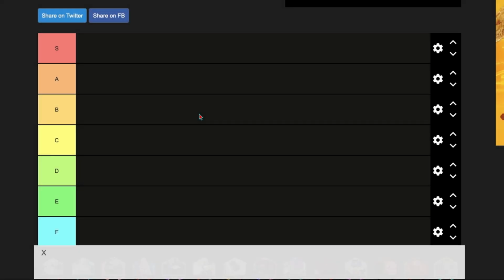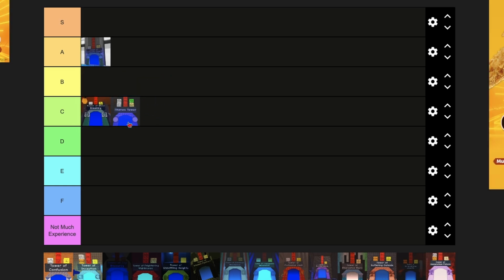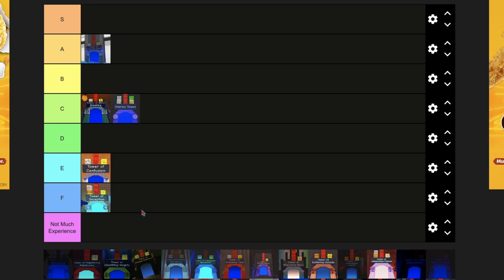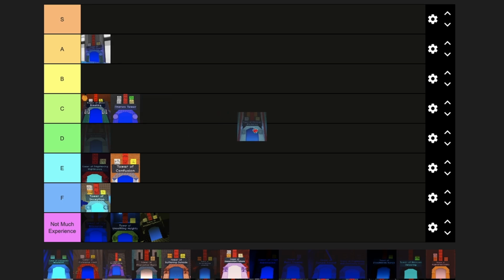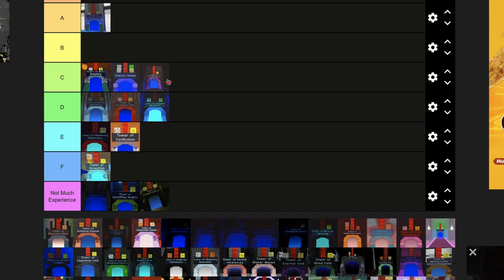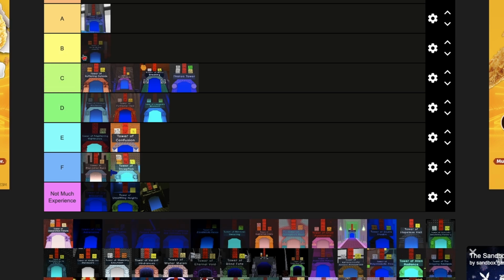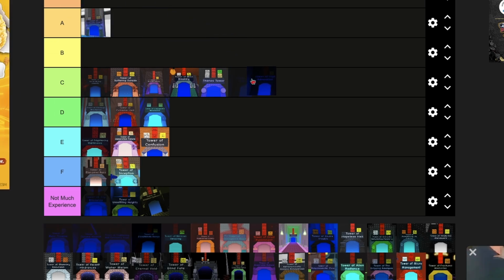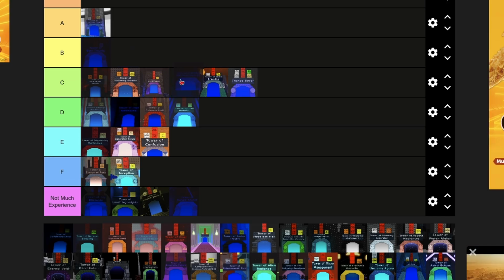Ranking Every JToH Soul Crushing on a Tier List! | Roblox JToH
I teased this video a week ago, but kind of procrastinated till today. Today, I'll be ranking all JToH scs(if zone 9 is out then I haven't ranked those yet) that I've beaten on a tier list. For some I didn't have experience on it back when I recorded the video all the way back in January(sheesh 3 months to edit strike u good?).